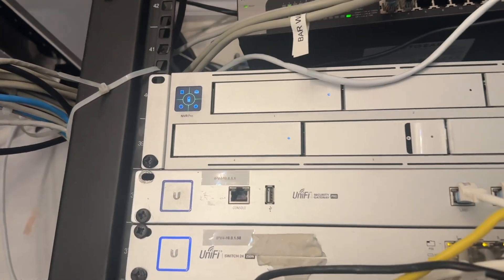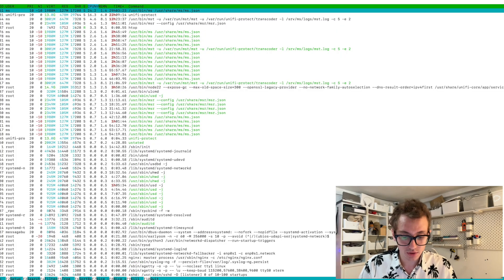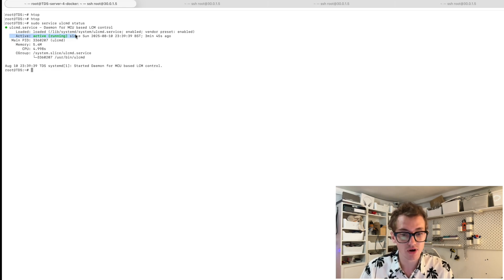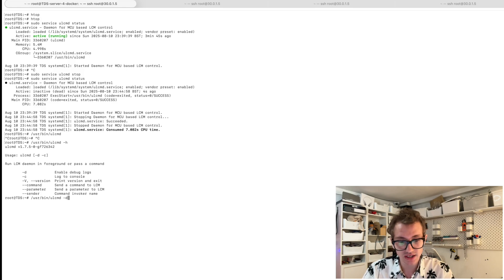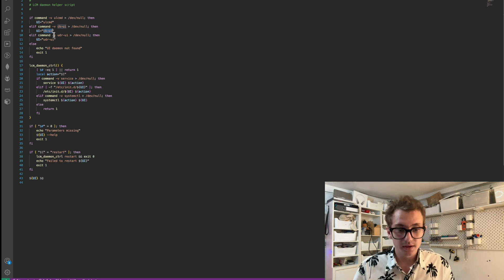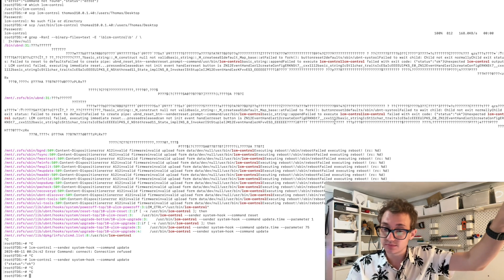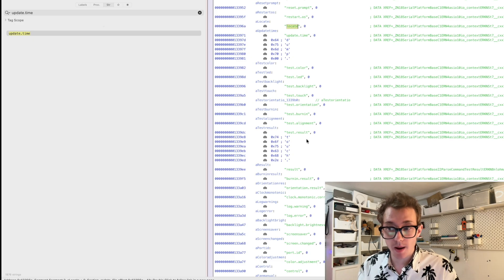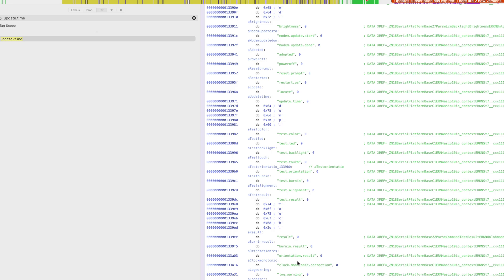I Hacked My Ubiquiti NVR Pro Screen & Found Secret Menus!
Ever wondered what that little screen on your Ubiquiti gear can *really* do? It seems so limited, but I was convinced there was more hidden potential. I went down the rabbit hole to find out, and what I discovered was a secret world of controls! In this deep dive, I'm reverse-engineering the touchscreen on the Ubiquiti NVR Pro to unlock its secrets and show you how to do the same. We'll start our investigation by using SSH and HTOP to pinpoint the exact process controlling the screen (01:01). From there, I'll show you how to unlock the debug mode and access hidden command menus that give us direct access to the system (03:42). The real magic happens when we pull the binary off the device and use a decompiler to reverse-engineer the code (05:56), revealing a goldmine of functions Ubiquiti doesn't tell you about. You'll see the exact moment we gain full control and start sending custom commands to change the screen color, run diagnostics, and more (08:31). This is the ultimate guide to customizing your UniFi hardware. Have you tried this on your UDM Pro, Cloud Key, or switch? Share your experiences and any commands you've found in the comments below! If you enjoyed this tech adventure, please hit the LIKE button, and be sure to SUBSCRIBE for Part 2 where we'll take on the final boss: getting custom images on the screen!